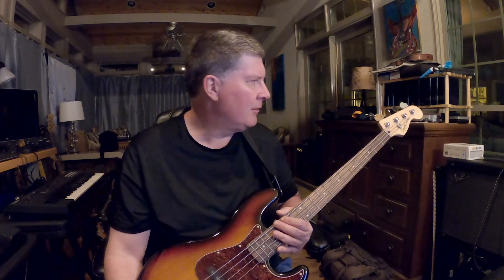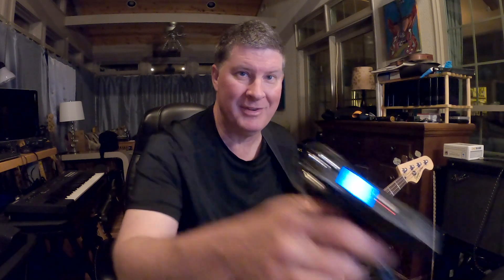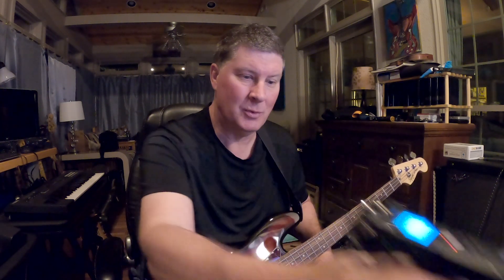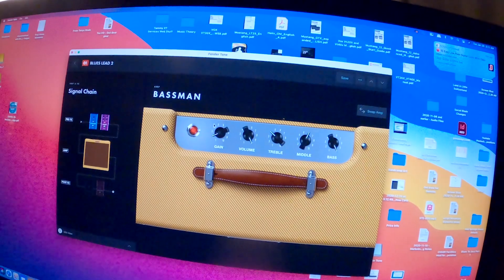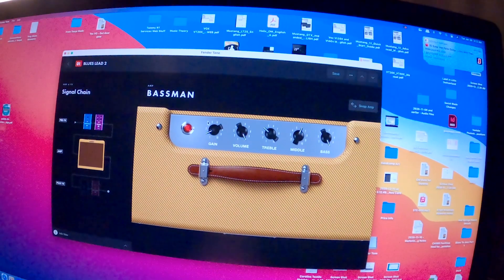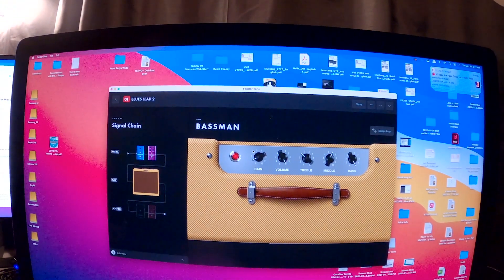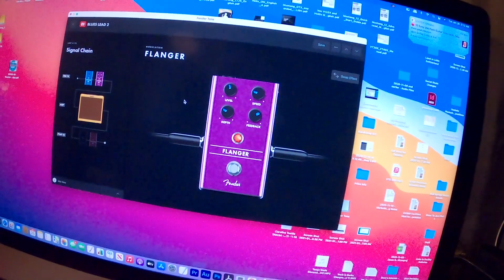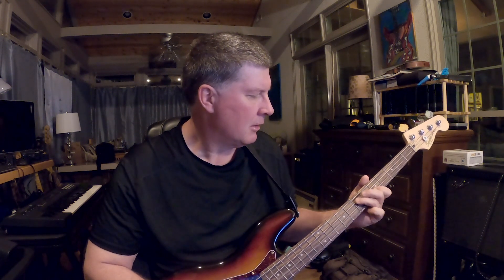Playing Bass Through A Fender Mustang LT25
Here's a test of playing bass through a Fender LT25 guitar amp. I play a Squier Jazz Bass in the test, using Bassman and Studio Clean models on the LT25. I compare it to my Ampeg BA-110 to see how it stacks up against a true bass amp. See what you think.